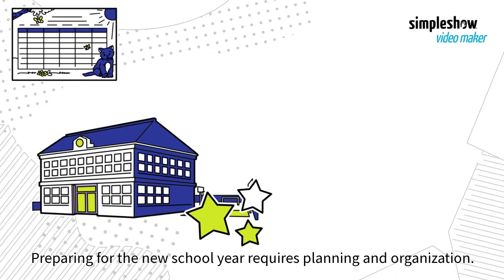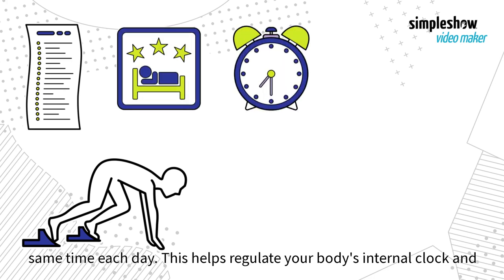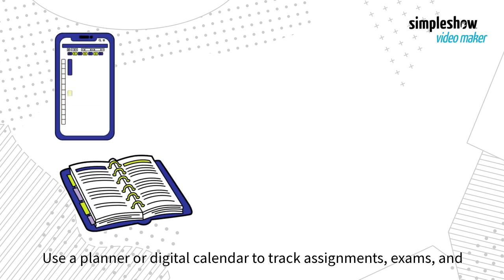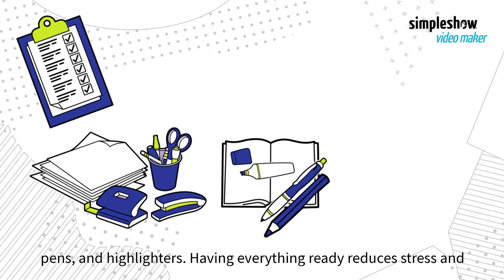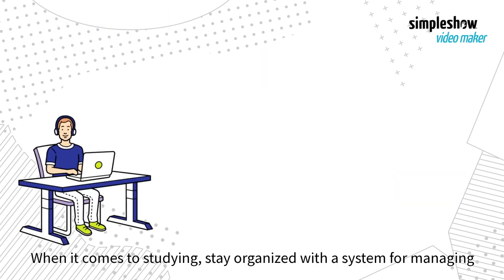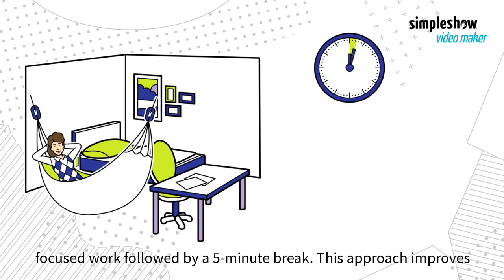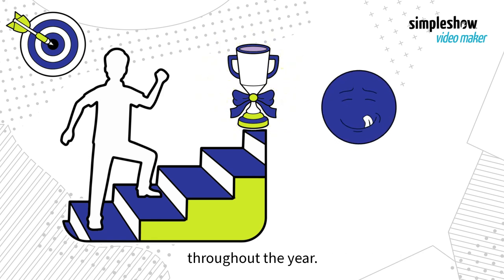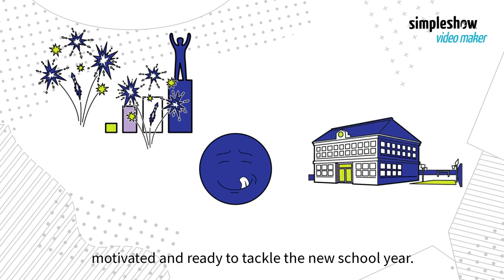Be Ready for the School Year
Preparing for the new school year requires planning and organization. This video shares useful tips! We look at establishing routines, creating a study environment, and having the right materials, to mention but a few.